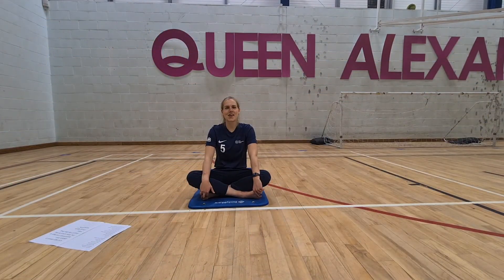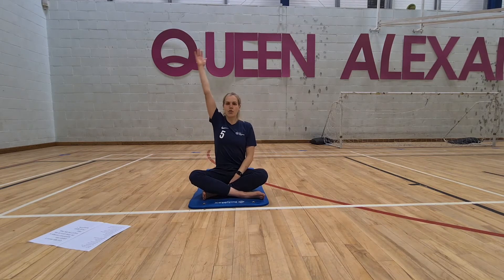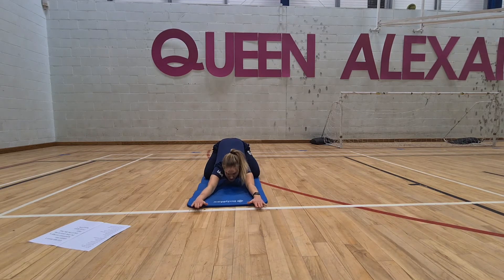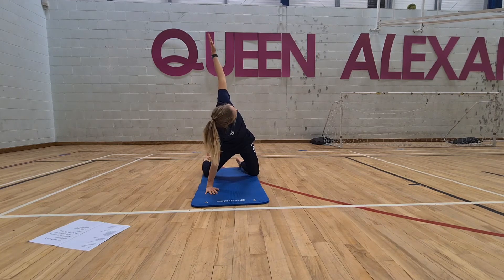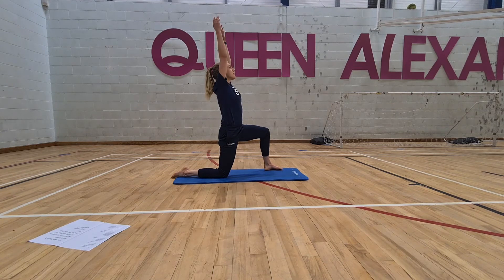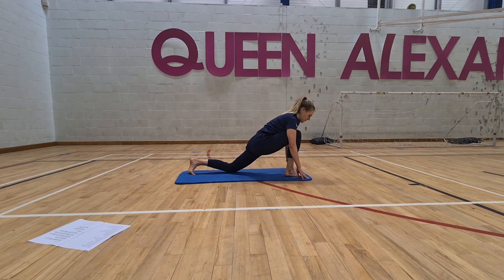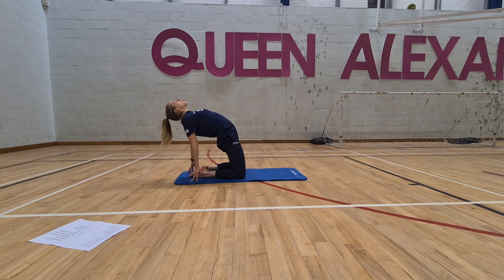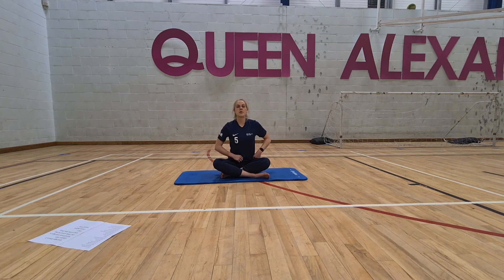Yoga with Hannah - recovery from HITT workouts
This week's Yoga with Hannah focuses on recovery from HITT workouts by helping to relieve tension in muscles and joints.